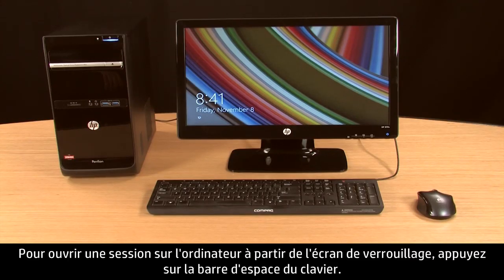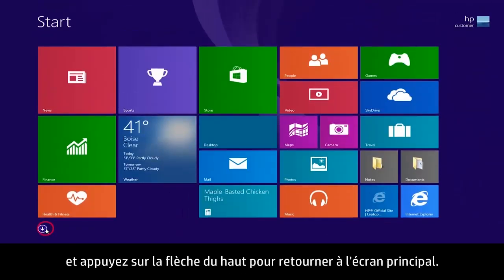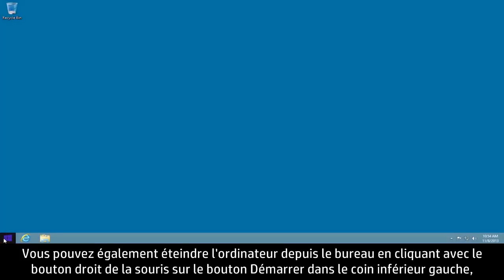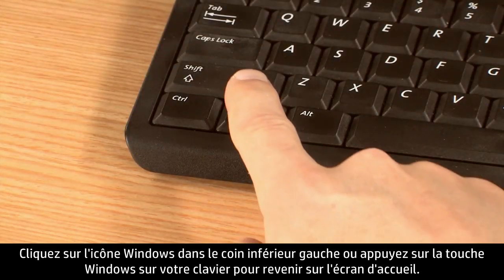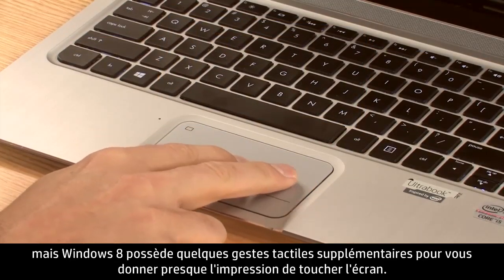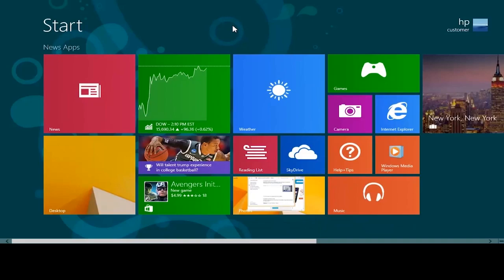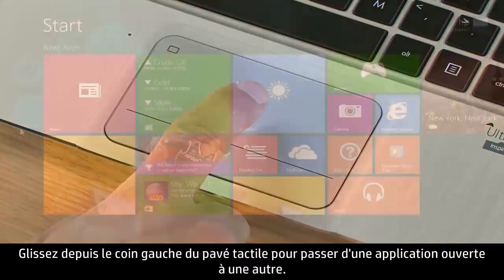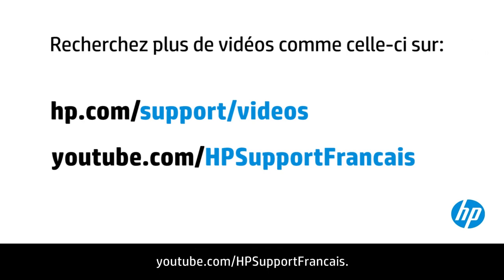Navigation dans Windows 8.1 à l'aide de la souris, du clavier et du pavé tactile sur les ordinateurs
Windows 8.1 contient différentes fonctions de navigation telles les icônes, les tuiles d'application et les menus contextuels. Découvrez comment utiliser un clavier, une souris et un pavé tactile pour interagir avec les nouvelles fonctionnalités.